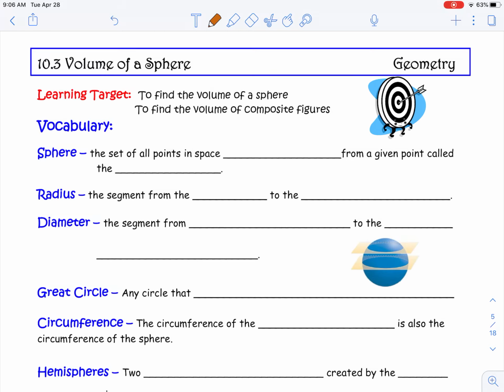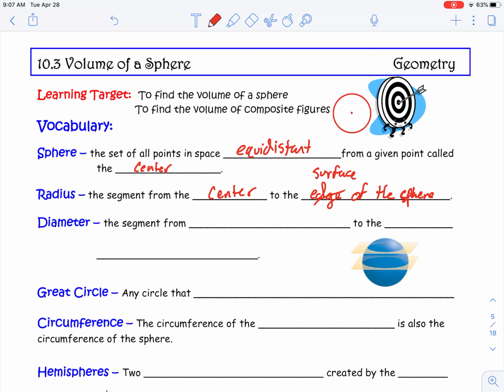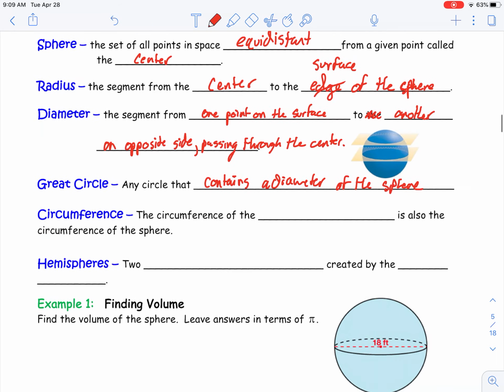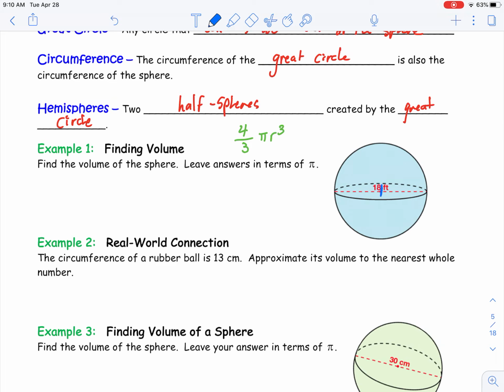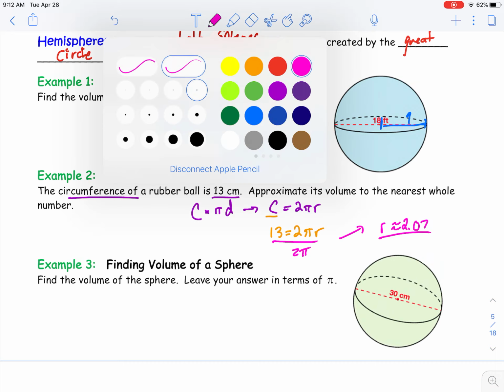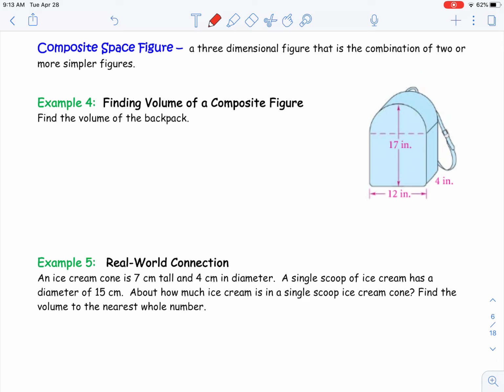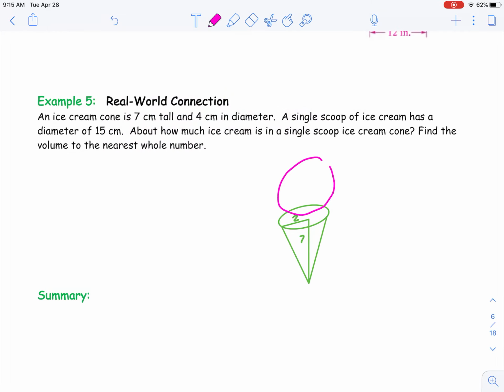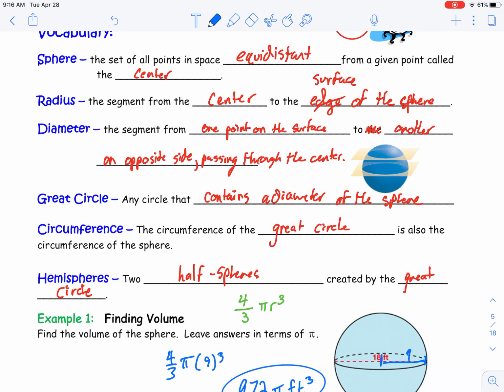Unit 10 - Lesson 10.3: Volume of Spheres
This video covers the final important volume formula, the volume of a sphere, as well as outlines the process for finding the volume of a composite solid.